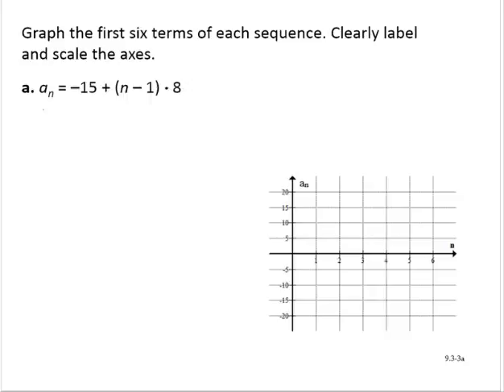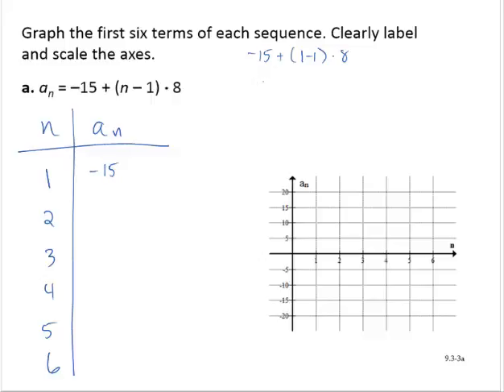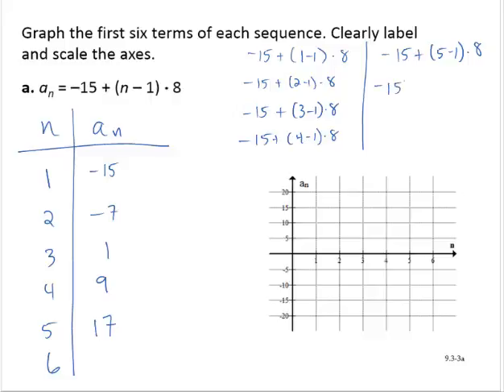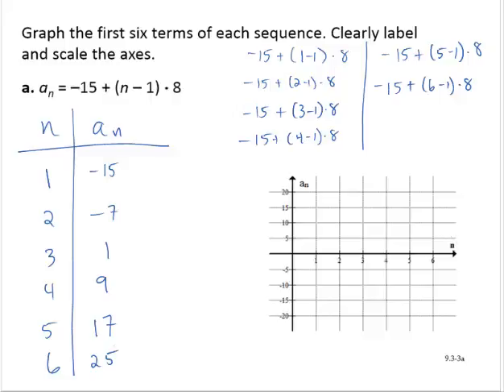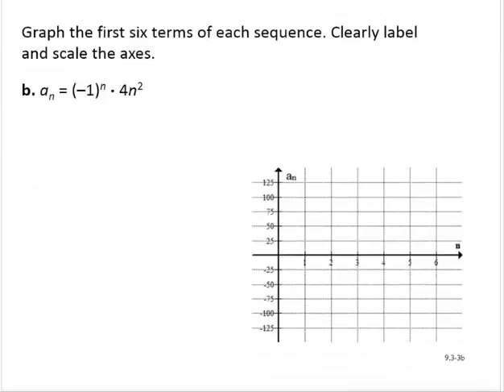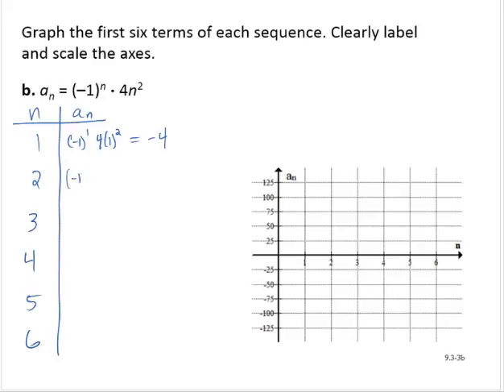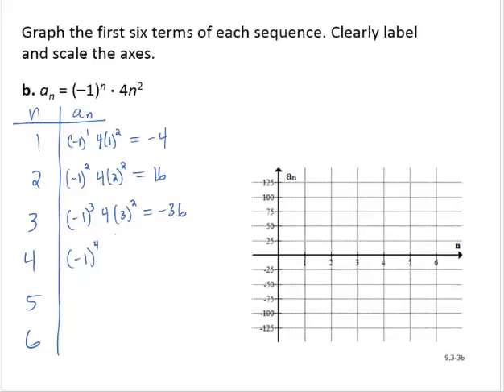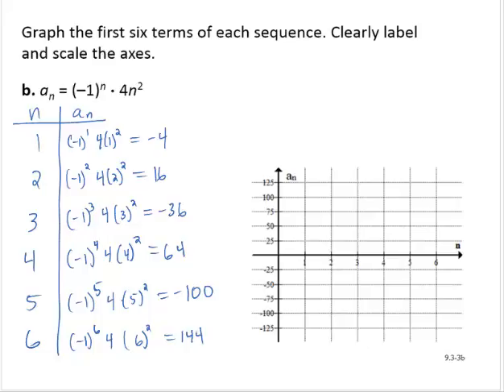clark 9 3 3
Graph terms of a sequence.